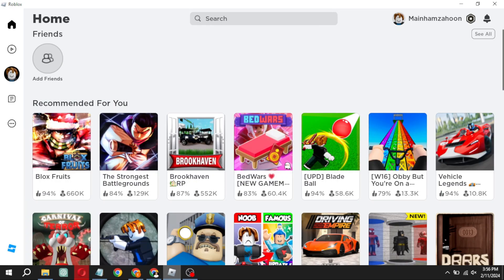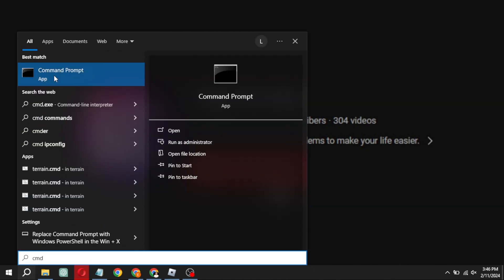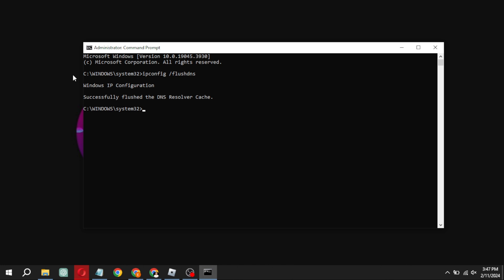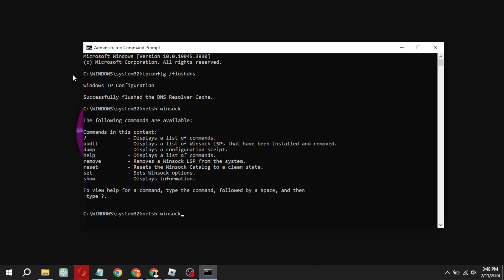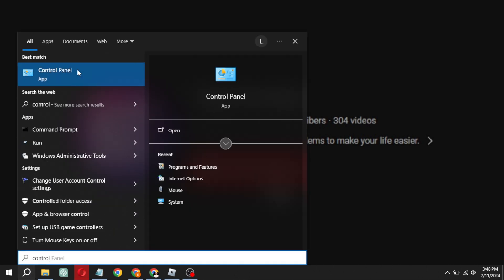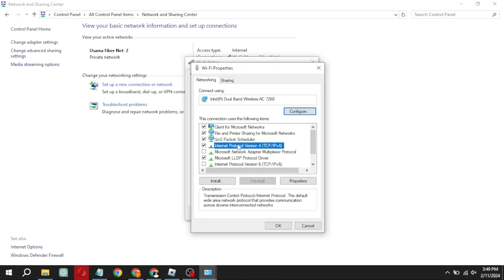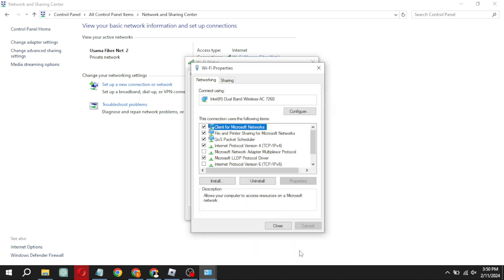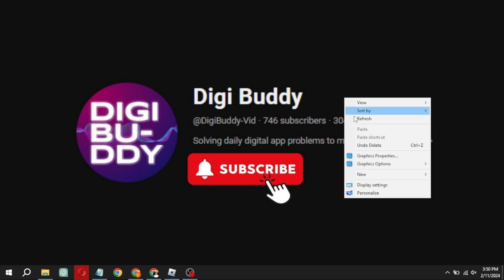How to Fix Roblox ERROR CODE 279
In this video, I'll show you how to fix Roblox ERROR CODE 279 in just a few easy steps. Say goodbye to pesky connection issues and get back to enjoying your favorite games on Roblox! Don't let ERROR CODE 279 stop you from having a great time, watch this video now to learn how to fix it.